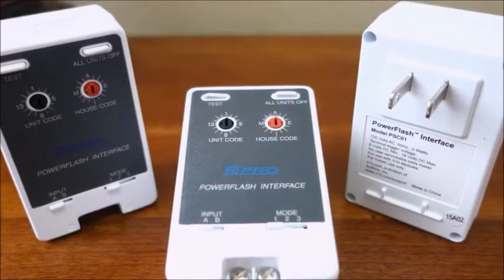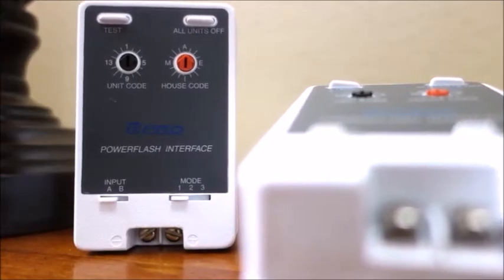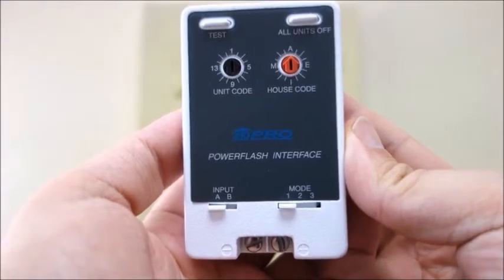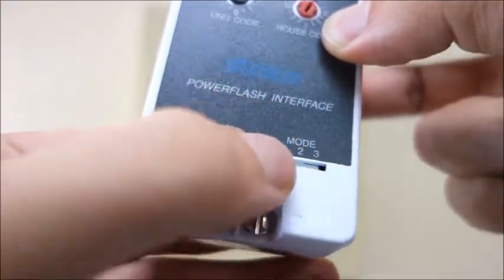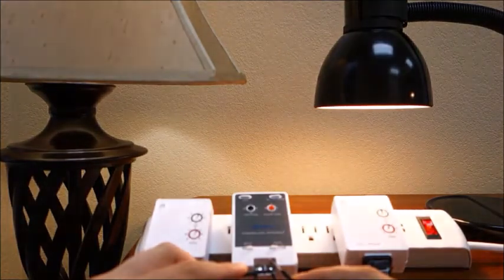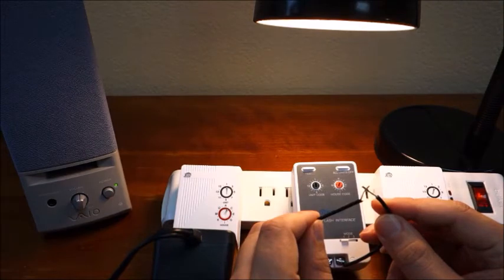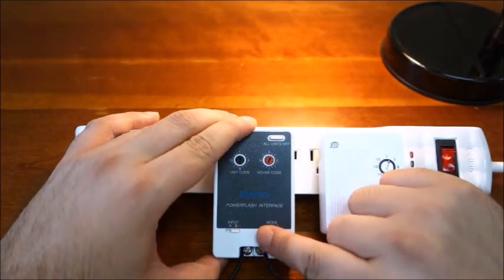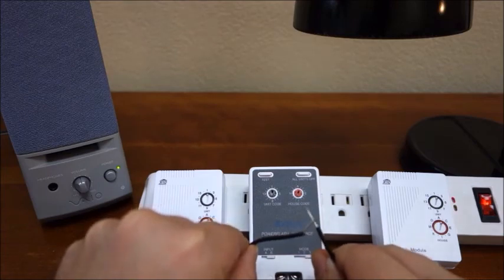PSC01 Setup Video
Video set up for the PSC01 Powerflash Security Interface